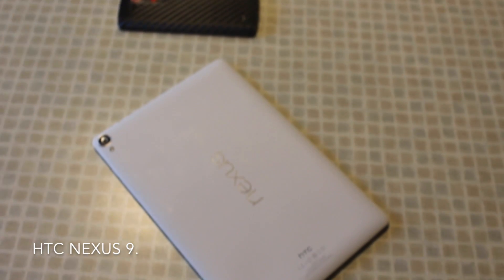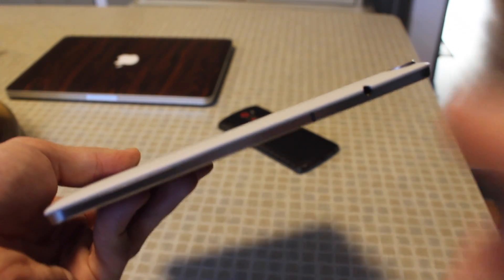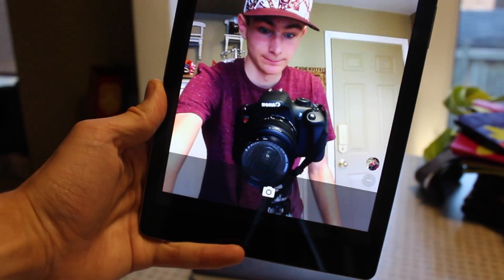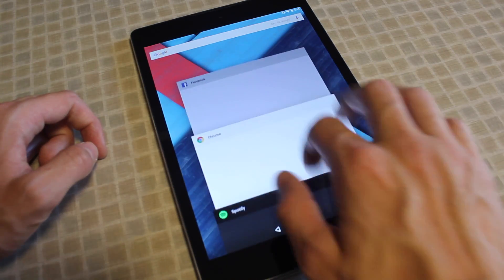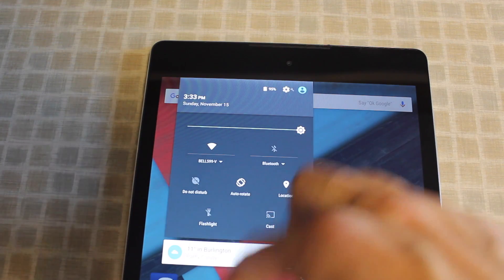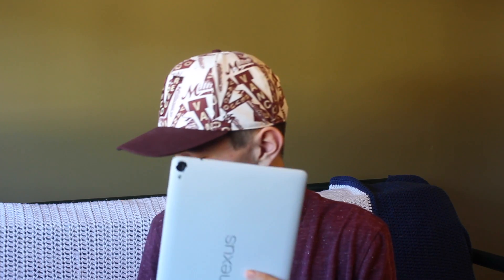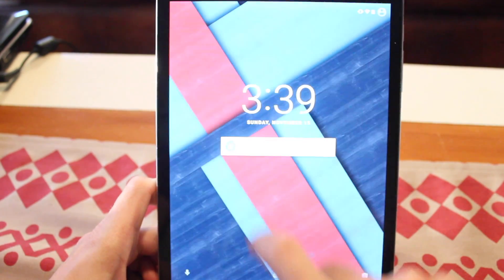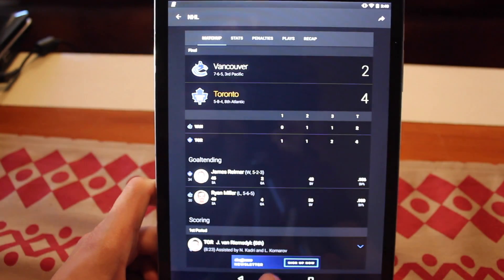HTC Nexus 9 Review